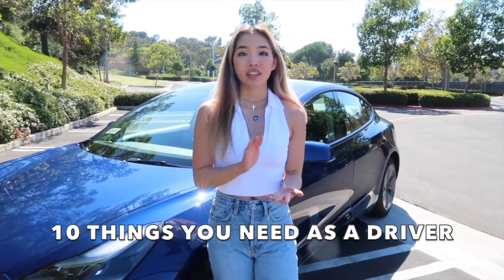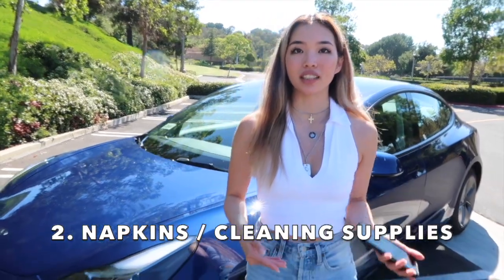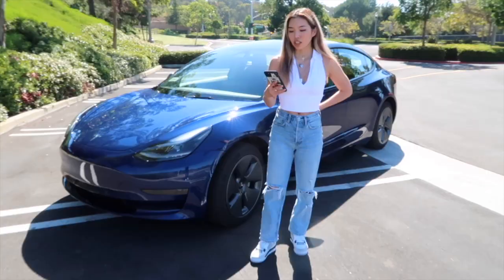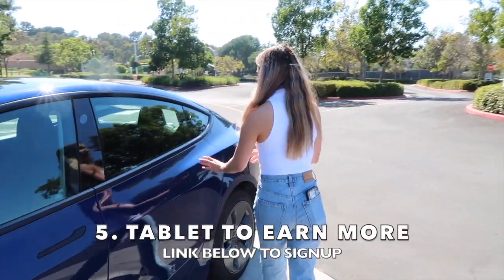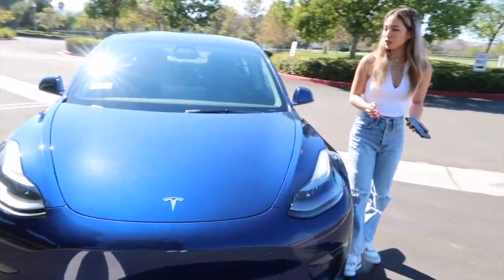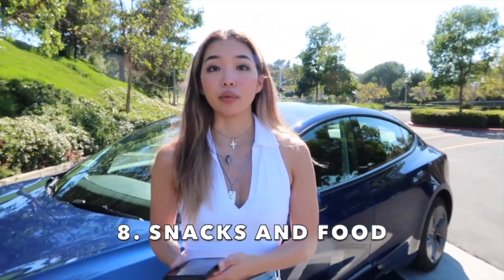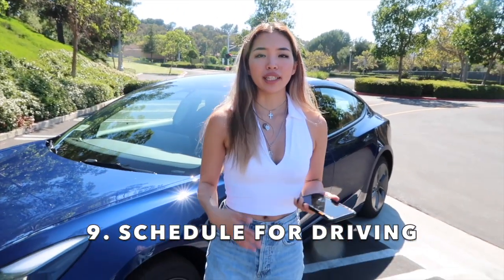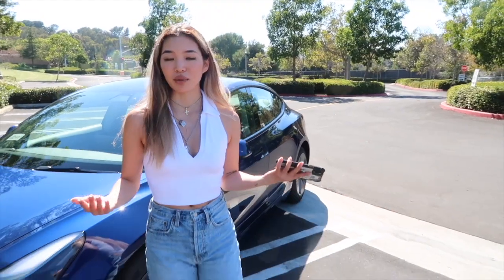10 THINGS YOU NEED AS AN UBER DRIVER IN 2022!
⭐️The BEST Car Products For Uber/Lyft Drivers ⭐️

⭐️Signup for Instacart and get a Bonus Up To $2,000⭐️

⭐️Signup for DoorDash and get a Bonus Up To $2,000⭐️

⭐️ Elite Hustle University - Learn 10 Ways To Become a Millionaire ⭐️

⭐️ Signup to be a Lyft Driver And Get A Bonus up to $2,000 ⭐️

Save a trip to the hub and get your car inspected in 10 minutes over FaceTime by a certified rideshare mechanic

💵 Get up to 12 Free Stocks on WeBull when you deposit just $0.01 (valued up to $30,600)

⭐️ Rent a Car For Rideshare or Food Delivery with HyreCar ⭐️

⭐️ Signup for Retirable and get a FREE consultation with a retirement expert ⭐️

Rideshare Professor
Dustin is Driving
Rideshare Revolution